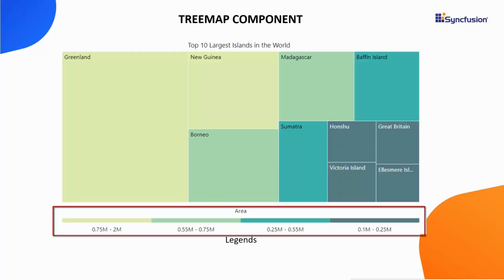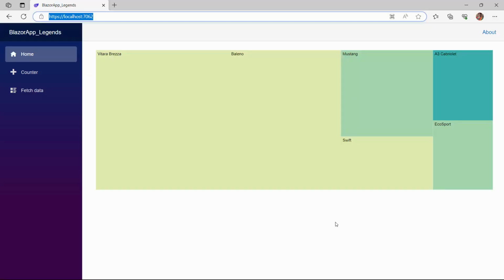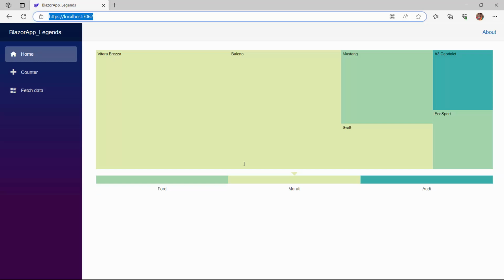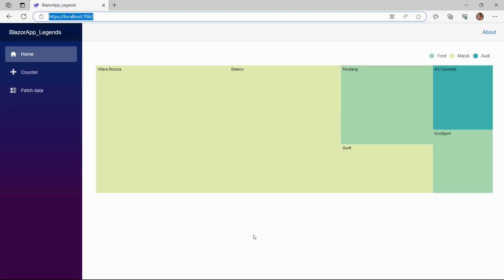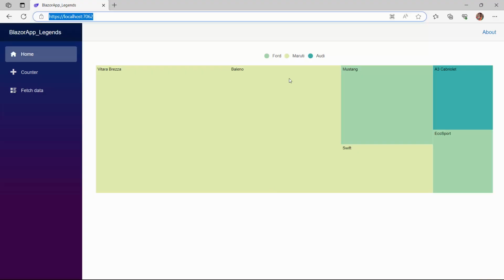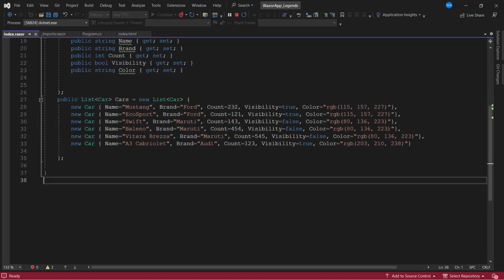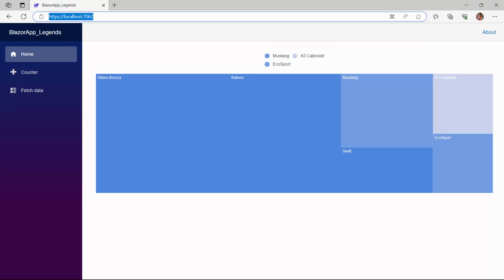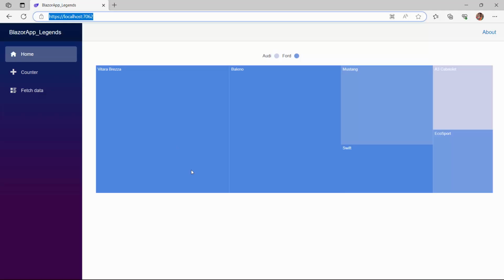How to Customize Legends in the Blazor TreeMap Component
Learn how easily you can customize legends in the Blazor TreeMap component from Syncfusion. This video demonstrates how to set up interactive legends and customize their position, alignment, and dimensions in a Blazor TreeMap. It also shows how to set the legend visibility, color, and labels from the data source.

The Blazor TreeMap is a feature-rich component used to visualize both hierarchical and flat data. Explore our tutorial videos Example project

BOOKMARK DETAILS
[00:00] Introduction
[00:30] Overview of an app
[01:03] Add legends to the TreeMap
[01:27] Set up an interactive legend
[01:48] Legend positions
[02:18] Customize alignment and dimensions
[04:07] Set legends through data source